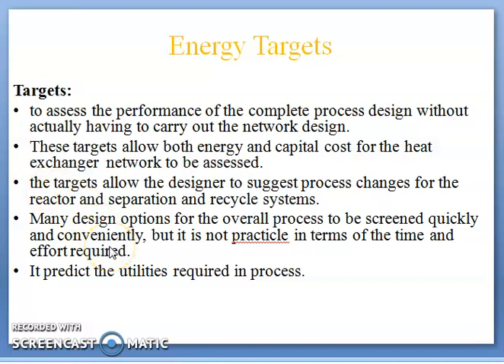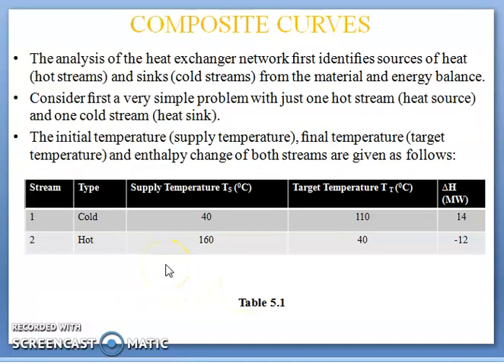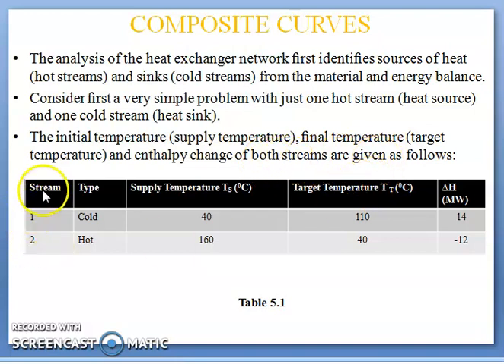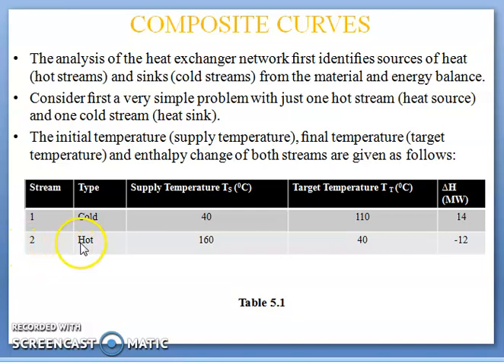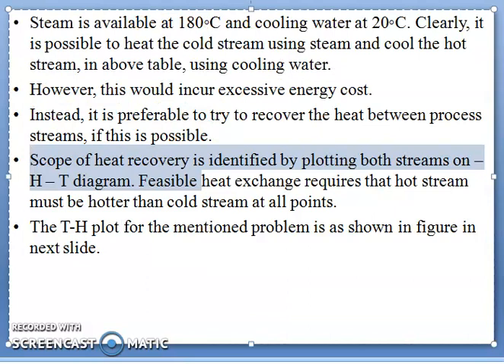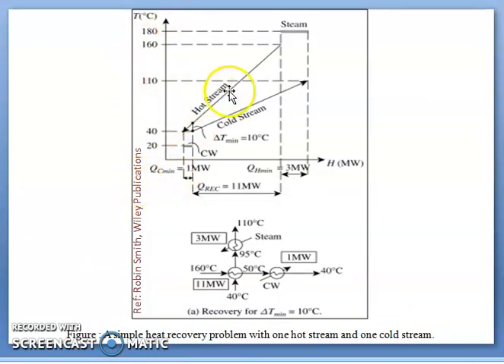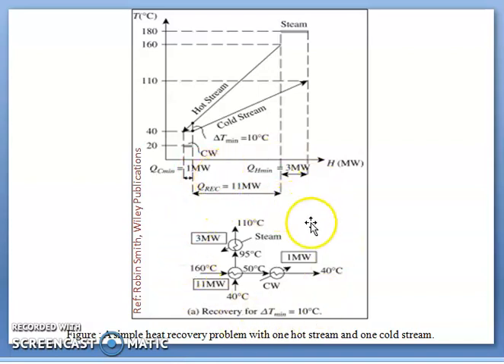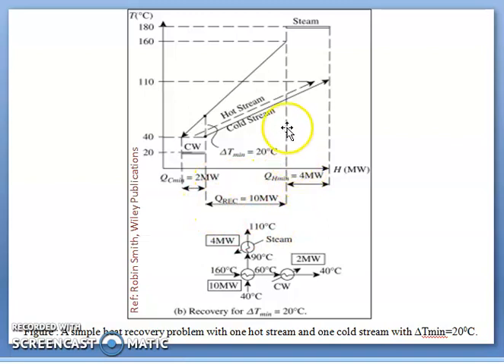Heat Exchanger Networks-Introduction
This video contains Introduction to Heat Exchanger Networks, Energy Target, T-H diagram for Energy Target etc.